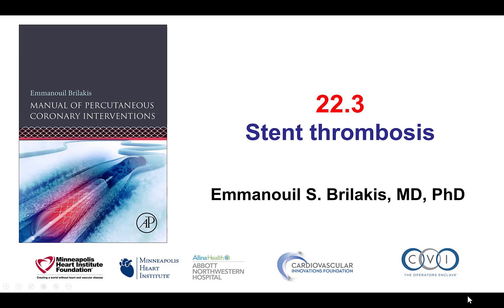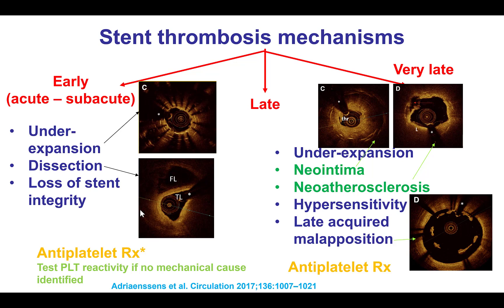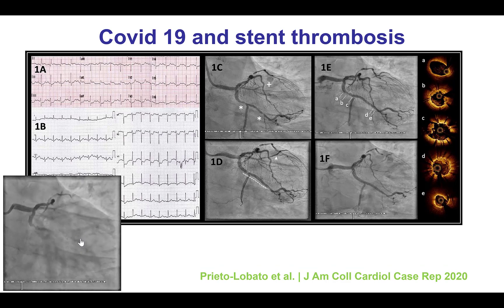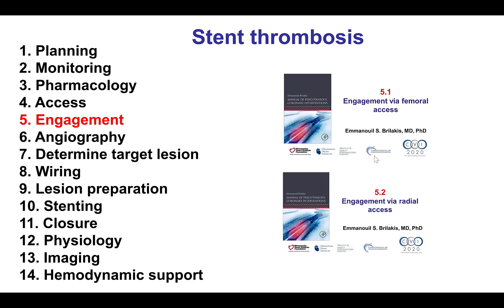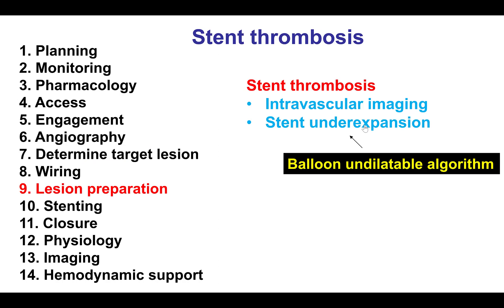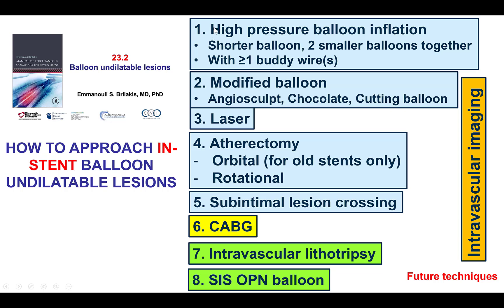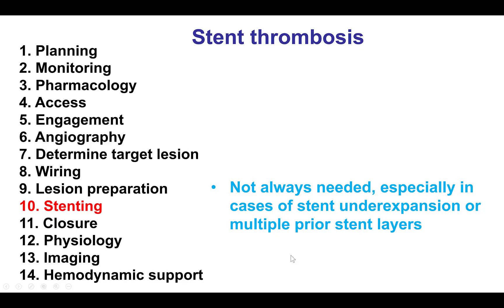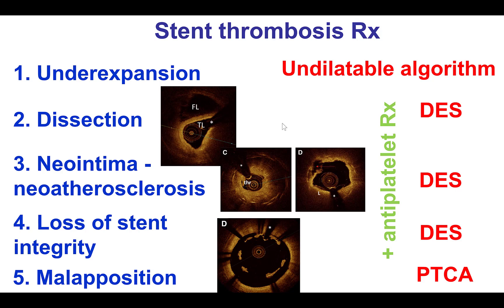22.3 Stent Thrombosis: Manual of PCI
How to approach coronary stent thrombois